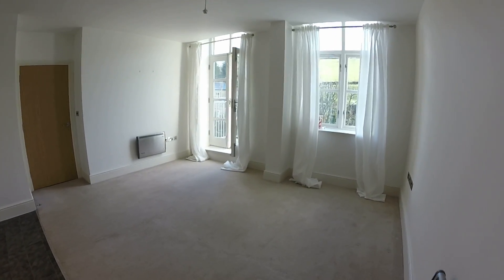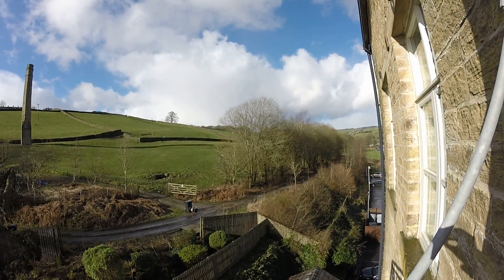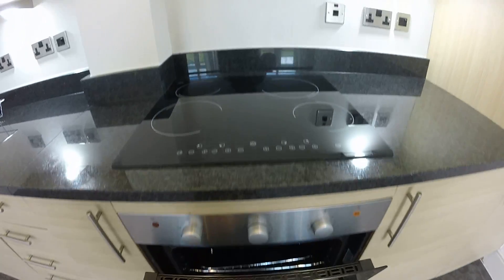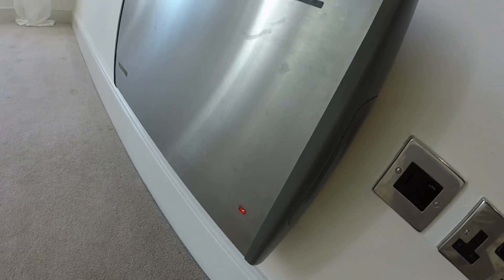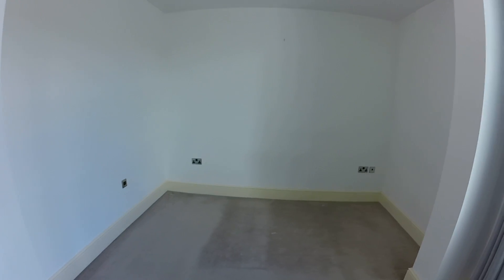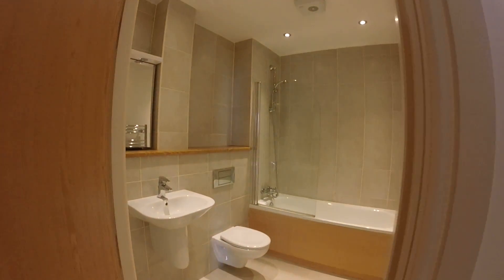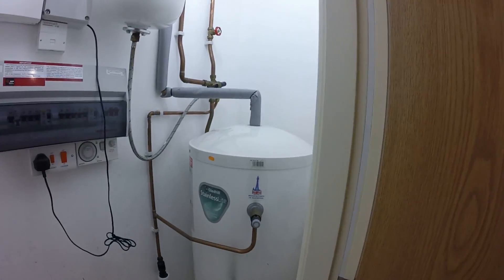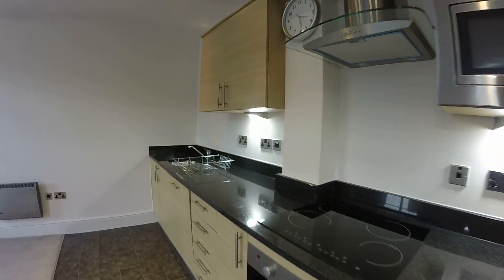81 Oats Royd Mill Luddenden